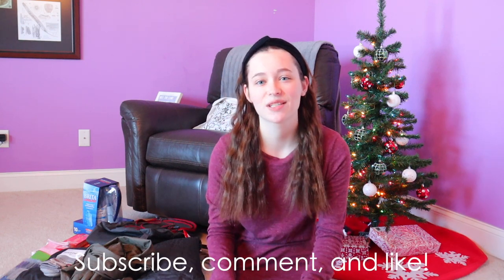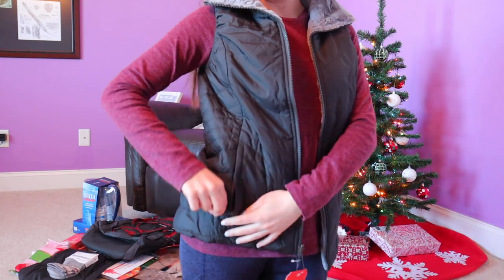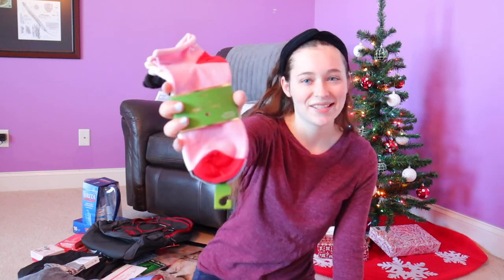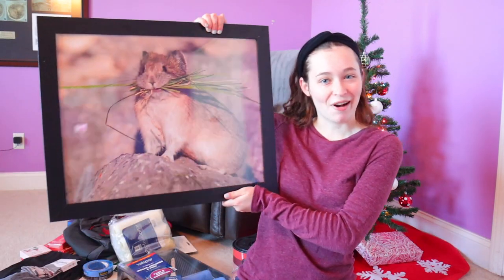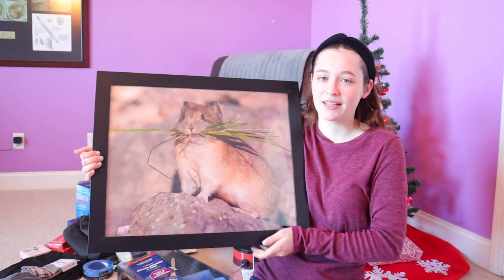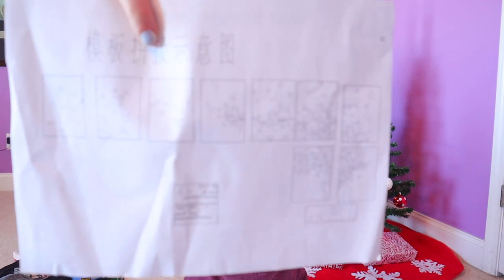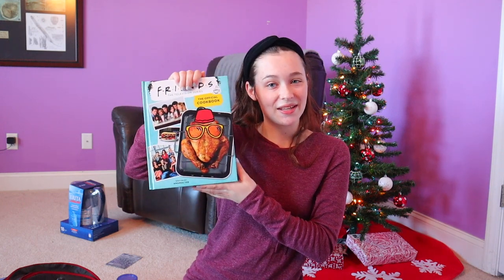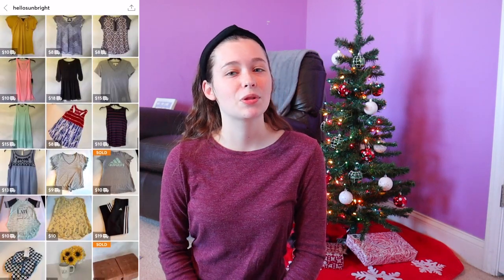WHAT I GOT FOR CHRISTMAS 2020: The North Face, Shoes, Hunter, Behr Paint + More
Here's everything that I got for Christmas 2020. Some of the things included The North Face, tennis shoes, Hunter, Behr Paint, and more.

🎄 OPEN FOR LINKS IN VIDEO🎄
Nursing Clipboard
Tul blue pens
Similar Adidas shoes
Similar Altra running shoes
Essie Love at Frost Sight nail polish
Essie Top coat nail polish
Pandora Christmas ornament
Friends Official cookbook
Brita 10 cup water filter

There's all the links I could find for Amazon. The rest of my gifts were most likeley from TjMaxx, Marshall's, or Homegoods :)

MY GEAR:
Cannon EOS M50

FAQs:
What's your channel about? College, lifestyle, I do a bit of everything. My goal is to be a bright light in the world giving everyone a reason to smile or laugh.

Current Sub Count (for memories): 461